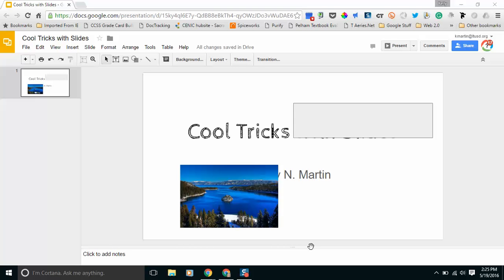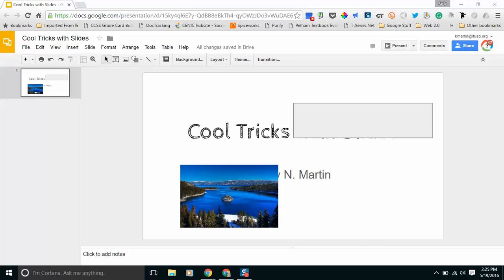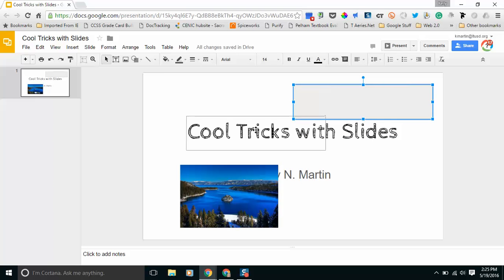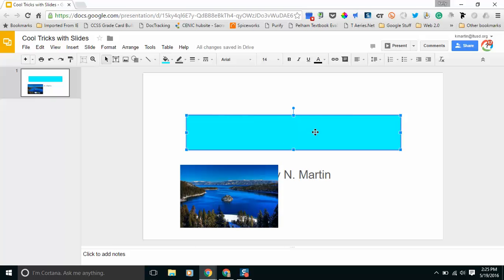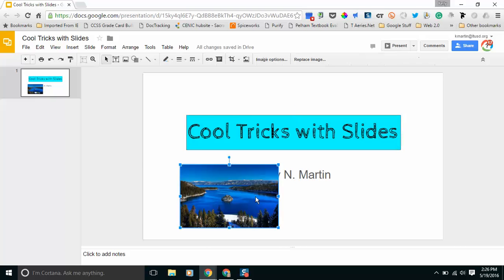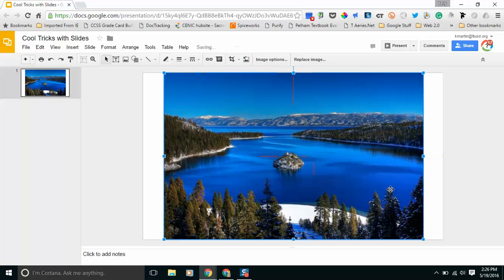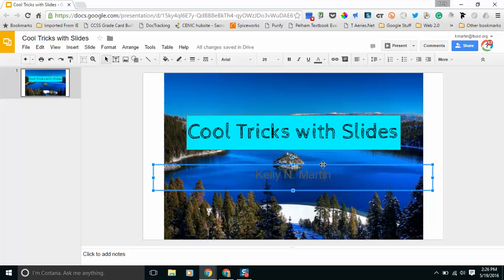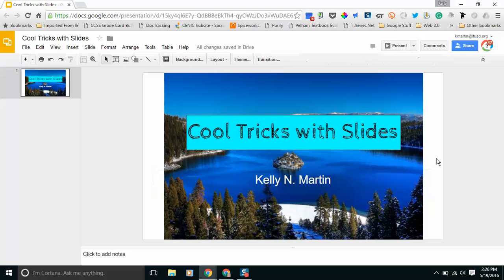How to Layer Objects in Google Slides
This short video will show you how you layer or order objects in Google Slides